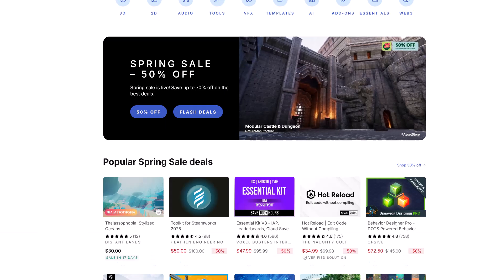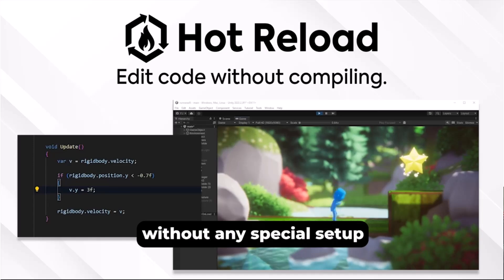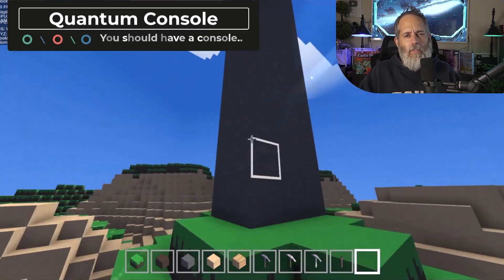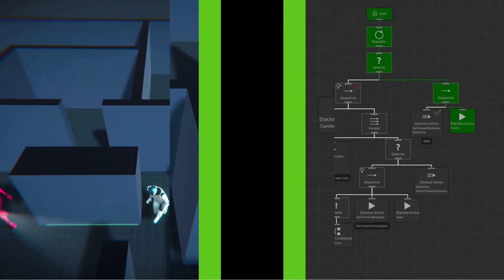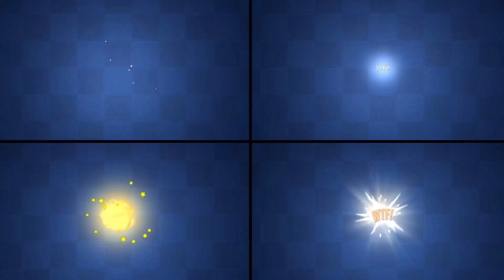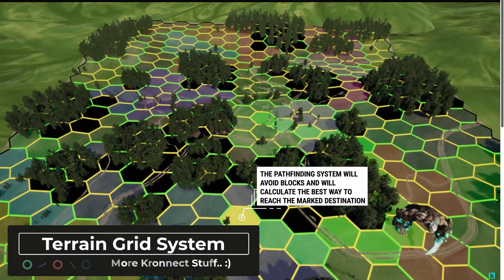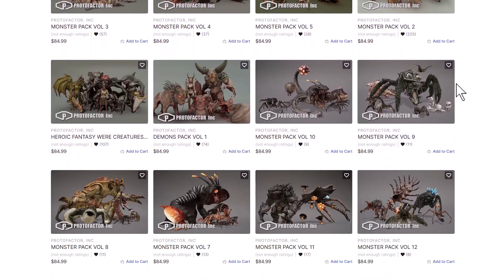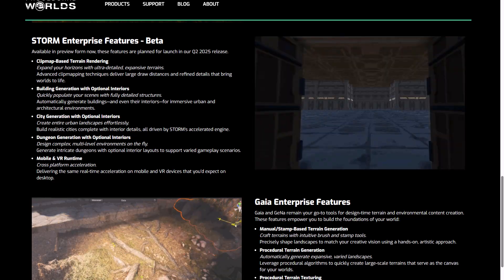20 Essential Unity Assets You Can’t Miss on Sale!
00:12 vhierarchy 2
00:28 Editor Console Pro
00:38 Odin Inspector
00:58 HotReload
01:12 VInspector
01:38 Quantum Console
02:20 TextAnimator
02:35 World Map Pro bundle
02:56 DoTween Pro
03:09 Behavior Designer Pro
04:51 Microverse
04:57 Gaia
05:07 Terrain Grid System

05:25 Nature Manufacture (PAWEL)
05:35 Magic Pig Games (ANDREW)

05:40 Low Poly Monsters
05:59 Protofactor Fantasy
06:31 Monsters Cute
06:40 Modular Skeleton Army
07:31 Odin Inspector
07:44 To Play Us Out